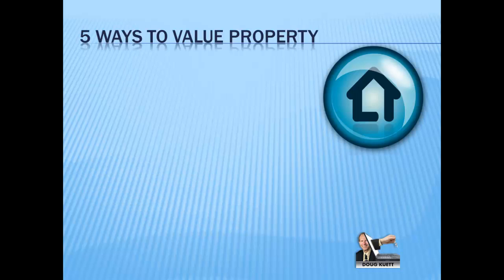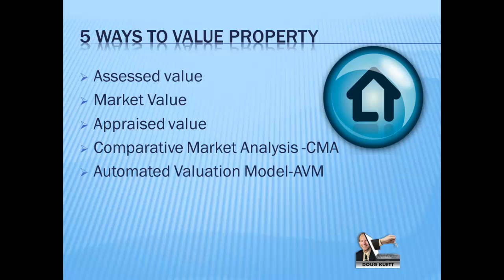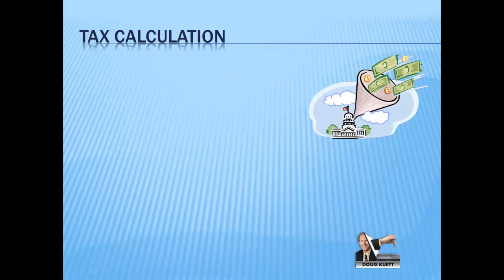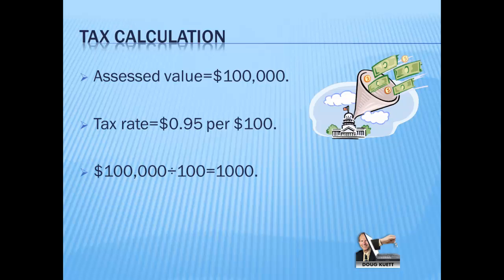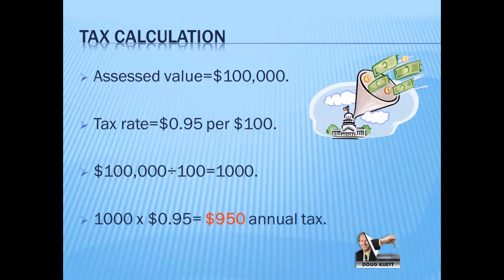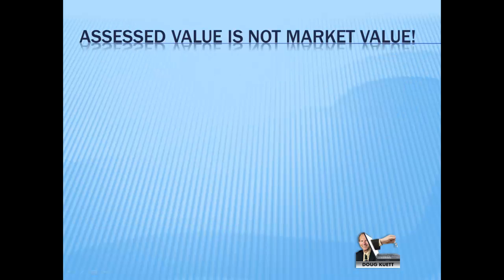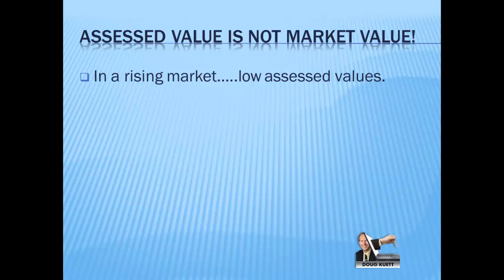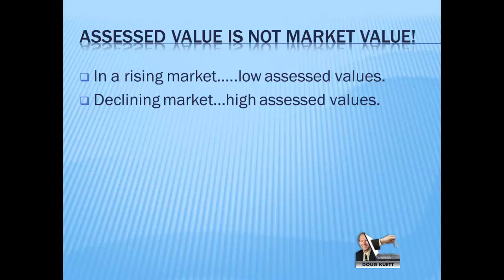Part 1 of 5- Assessed Value of Real Estate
Can assessed value be used to find what a property is worth?